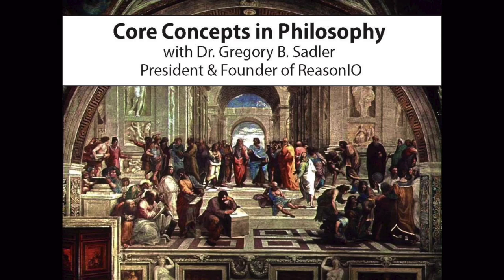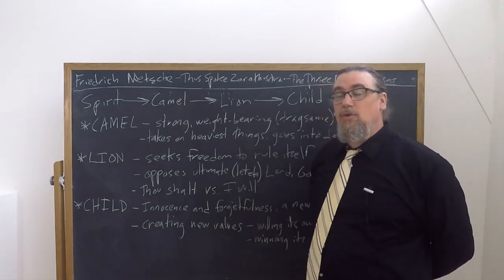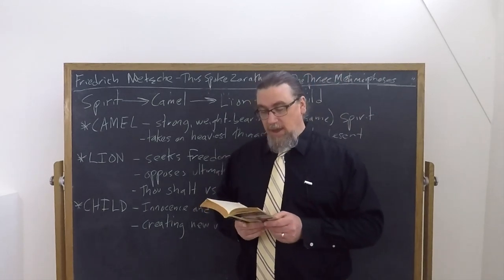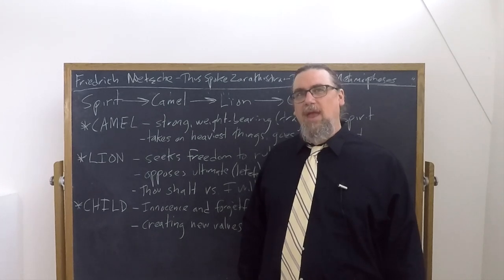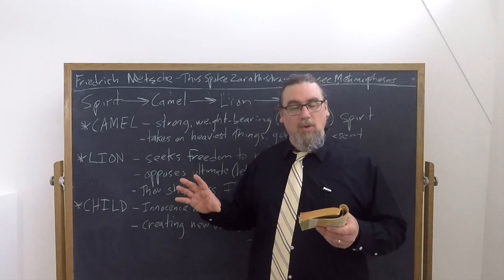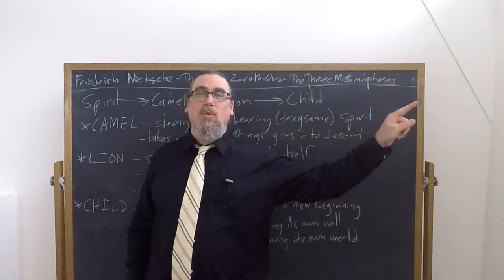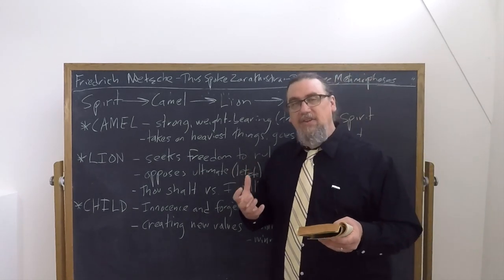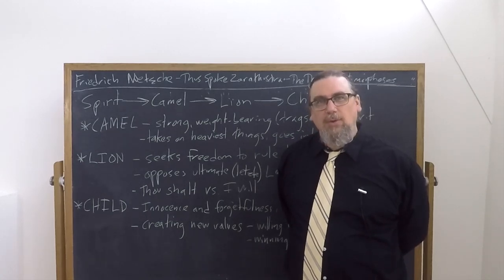Friedrich Nietzsche, Thus Spoke Zarathustra | The Three Metamorphoses | Core Concepts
Check out the 6-week online class Friedrich Nietzsche's On The Genealogy Of Morals

This Core Concept video focuses on Friedrich Nietzsche's classic work of existentialist literature, Thus Spoke Zarathustra, specifically on. . .

If you're interested in philosophy tutorial sessions with me - especially on Nietzsche's thought and works

You can find a translation of the text I am using for this sequence on Nietzsche's Thus Spoke Zarathustra